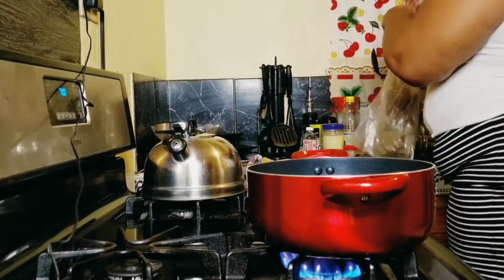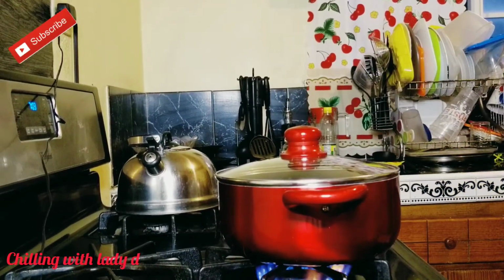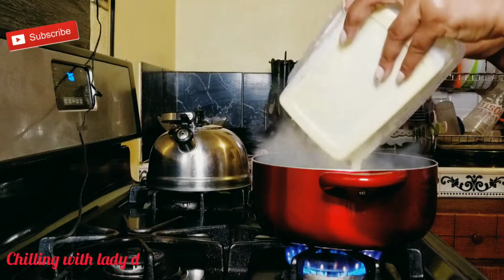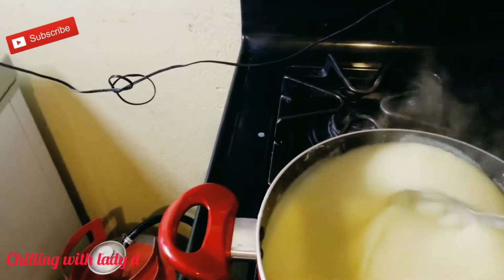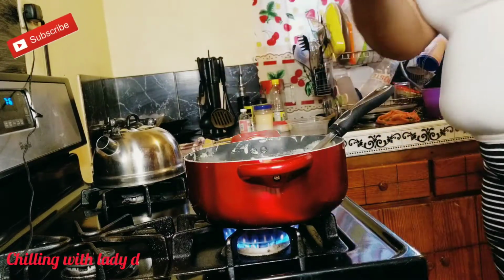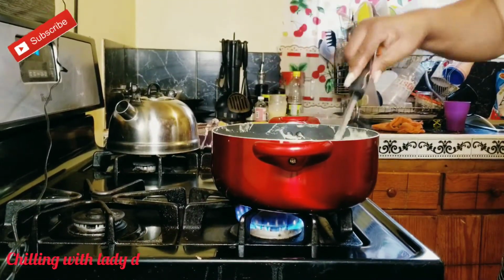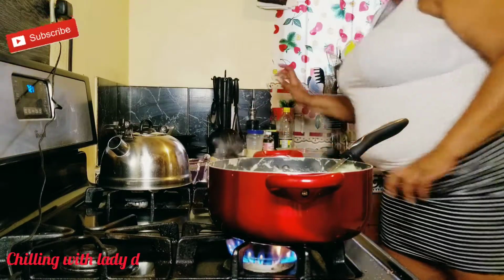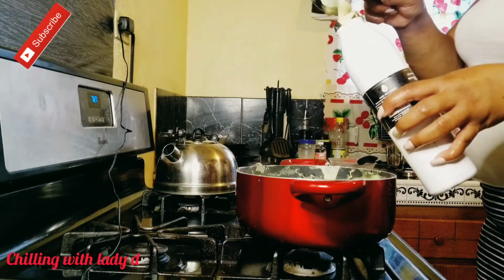pepper cornmeal porridge guys, 😅🤯 I put pepper instead of salt. waiii new style 😅🤣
Pepperporridge Pepperinsteadofsalt Leave a comment on how you cook your porridge
Thanks, Chill-Links Fambo